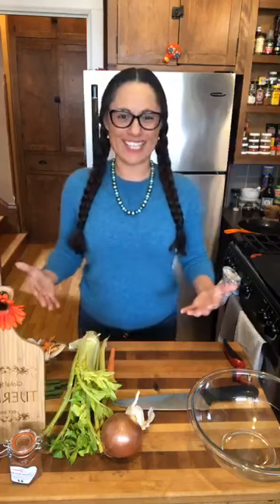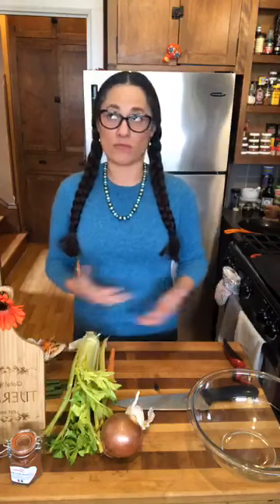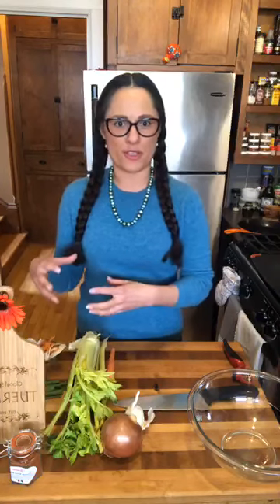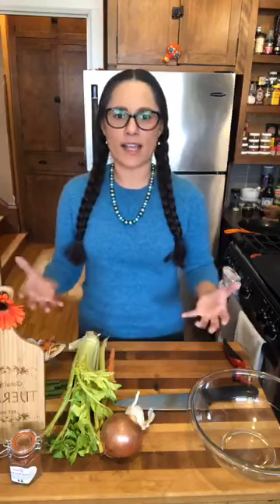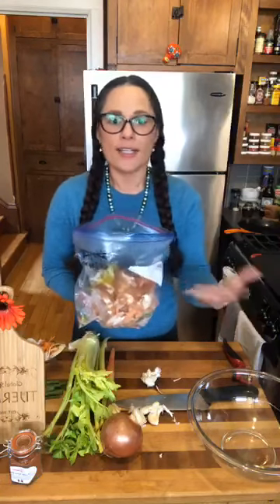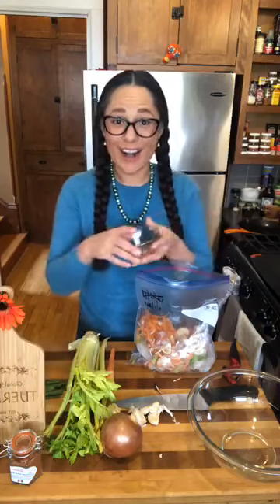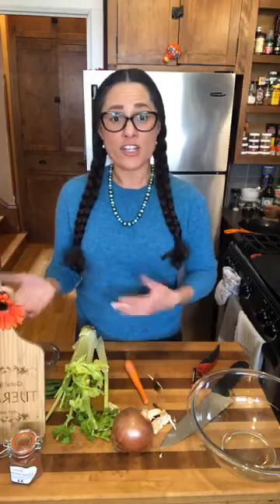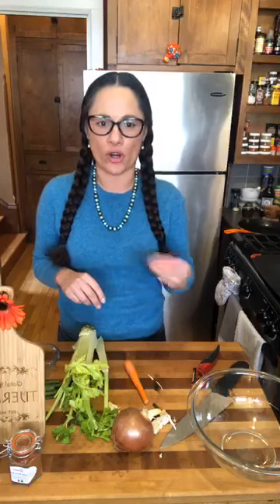Ep. 3 Jessica's Kitchen: Tips, Tricks & Hacks: "Scraps to Stock"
Tired of spending $5 or more for broth or stock?  Make it yourself using leftover vegetable scraps!